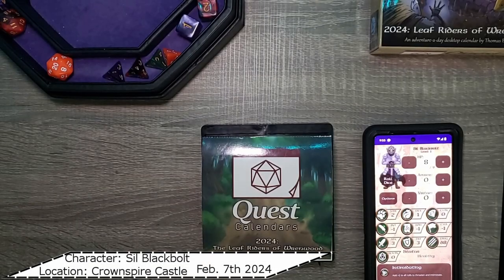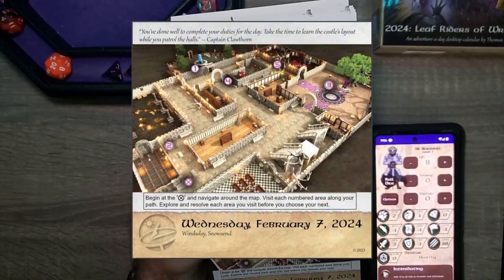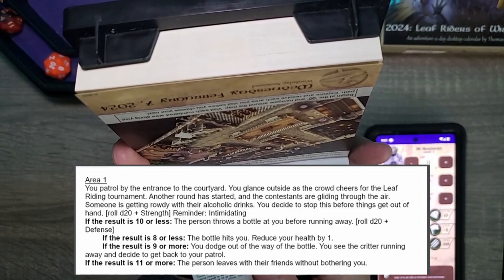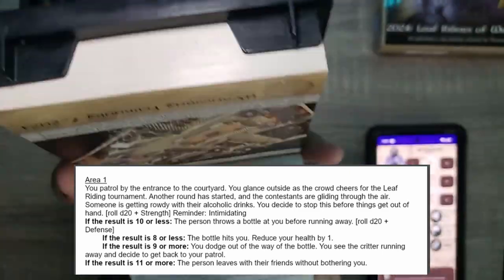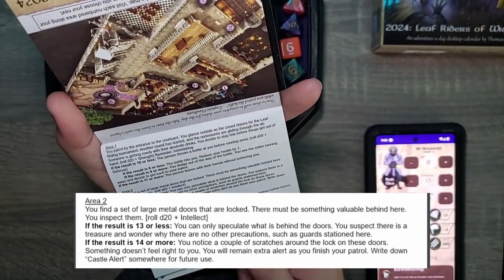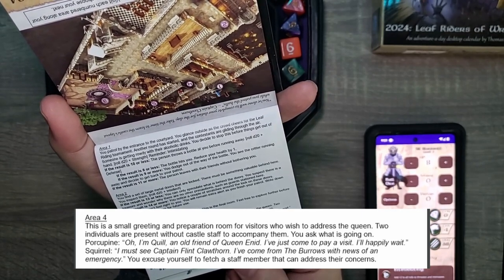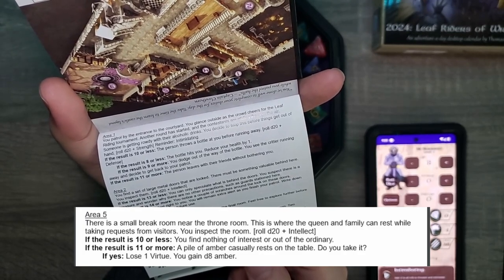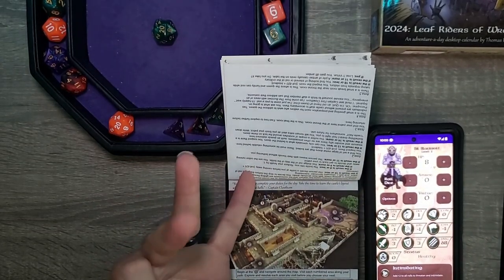Who's That Patrolling the Castle? - Day 38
The adventure continues with a new member, Sil Blackbolt . We patrol around the castle before the big event. From the wonderful people at Sundial Games comes another great tail! Follow Tak and the gang from The Burrows on this Adventure a day D&D Style calendar.

Chapters:
0:00 Intro
0:30 Last time
1:00 New stuff